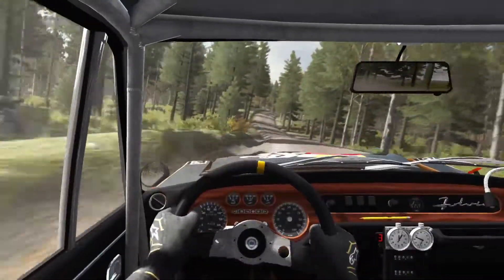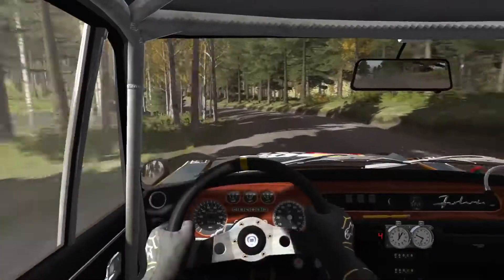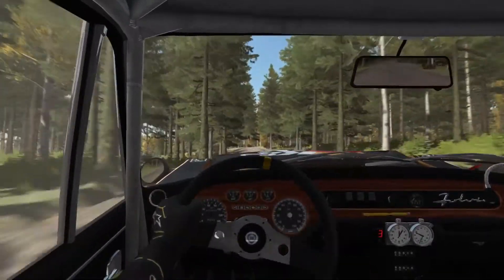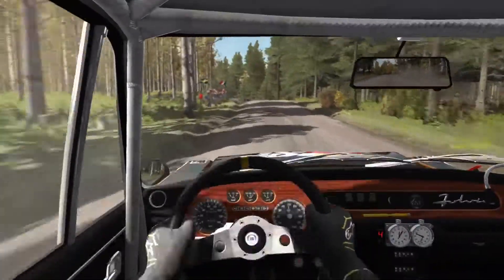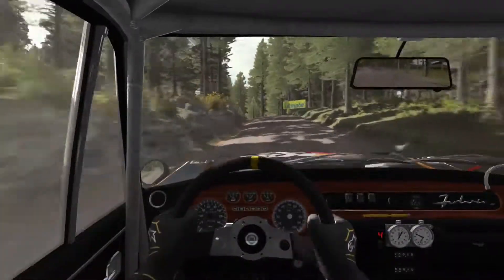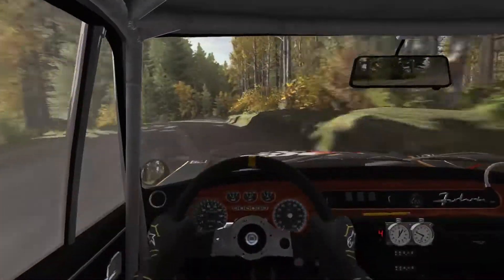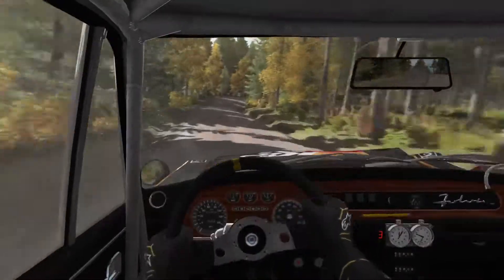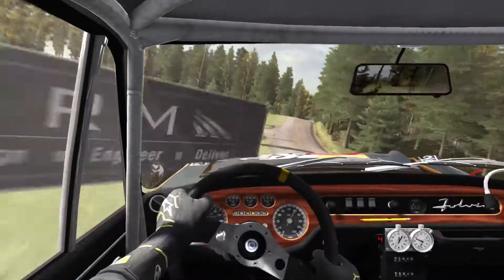Dirt Rally: those pace notes!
Getting more consistent results now, but sometimes those pace notes would confuse the man Colin himself... listen out for them just before impact.